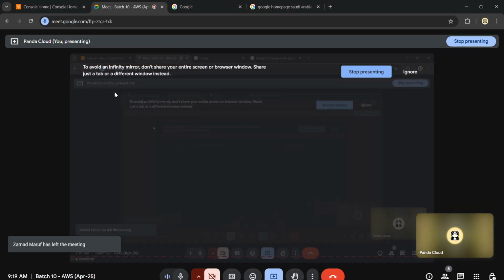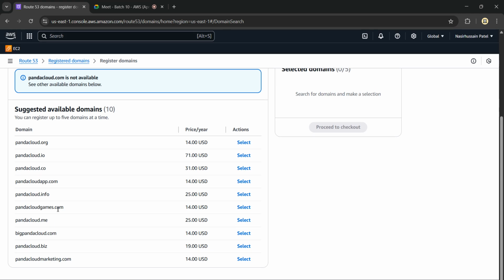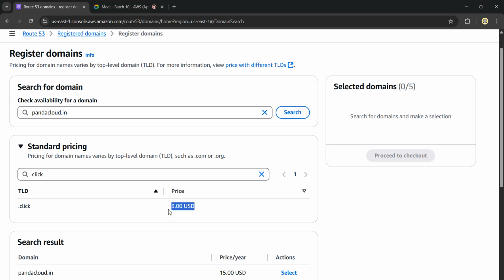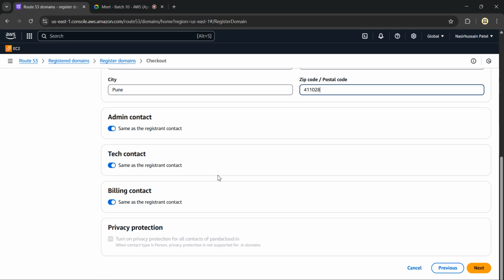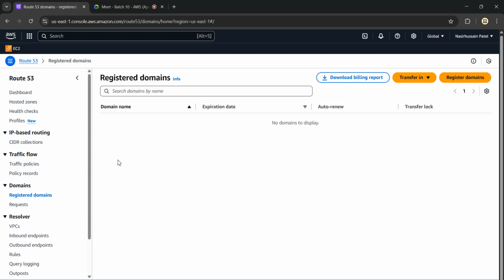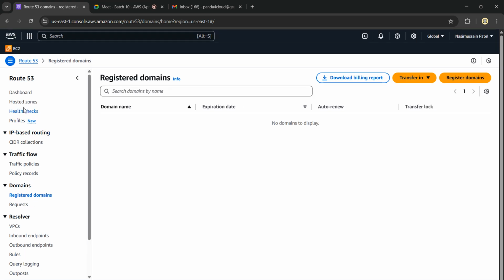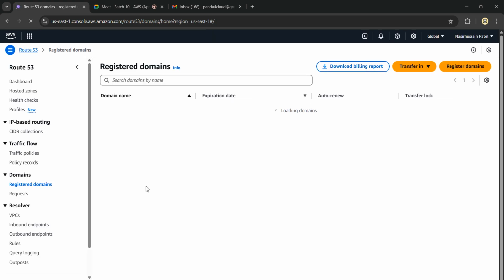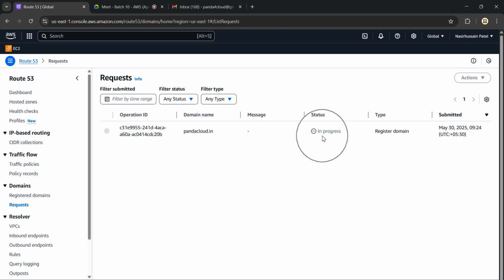How to register a domain in AWS Route 53?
This video provides a detailed hands-on information about registering a domain in AWS Route 53.